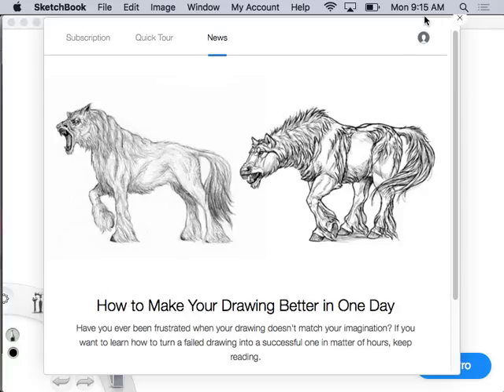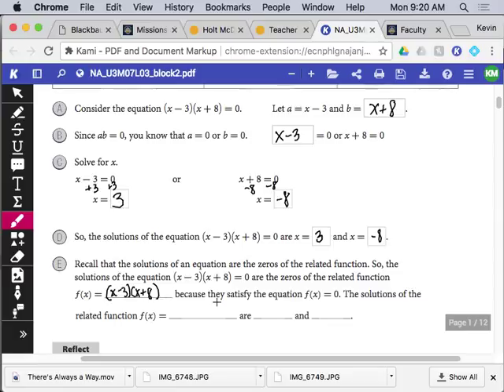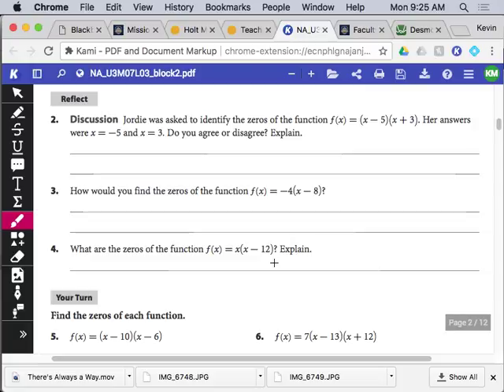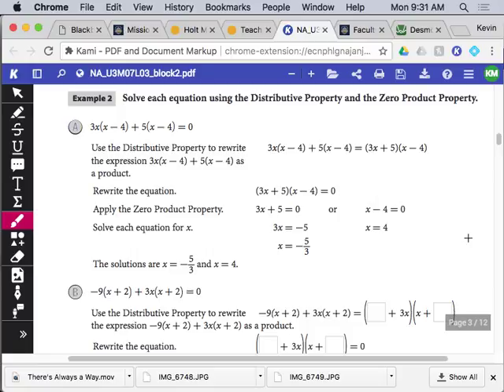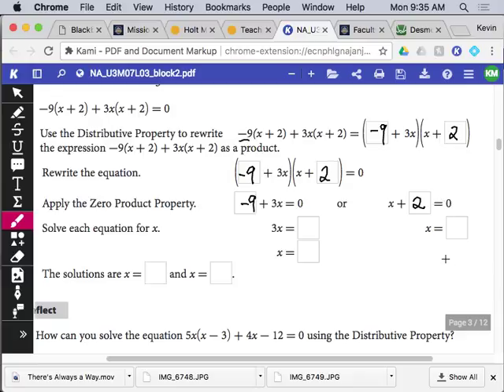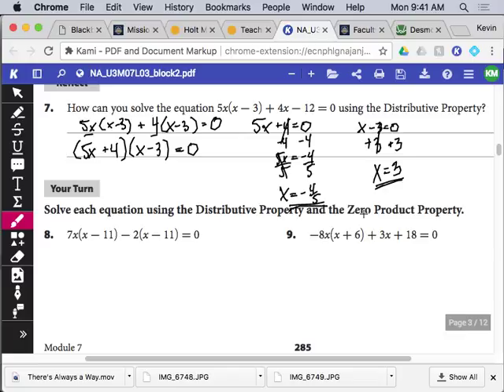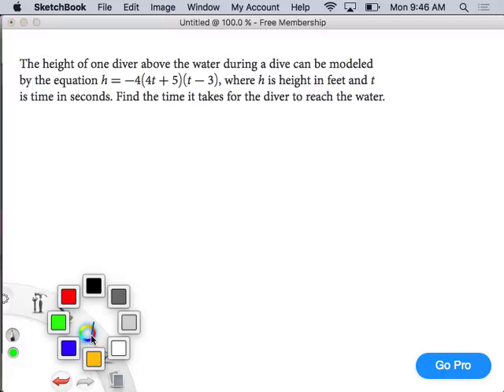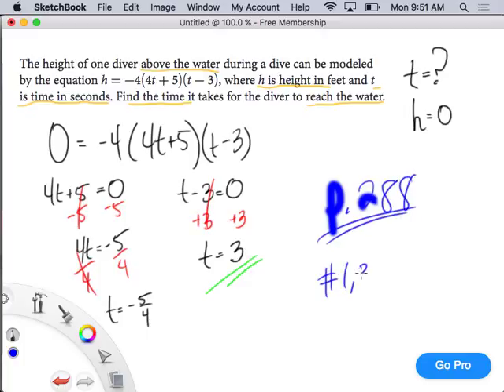Int Math - Lesson 7.3